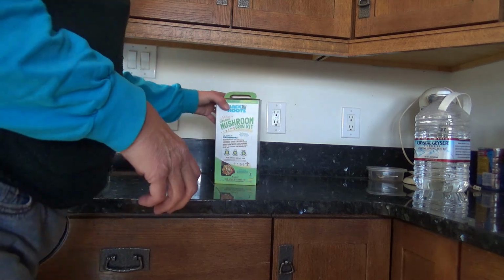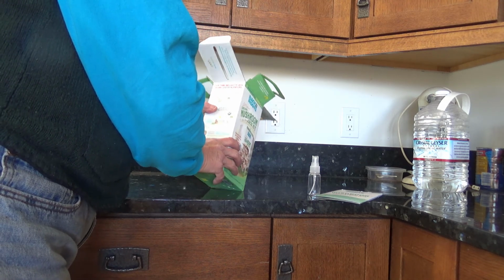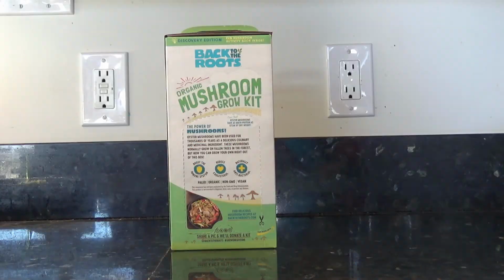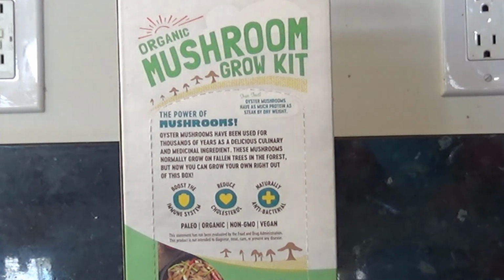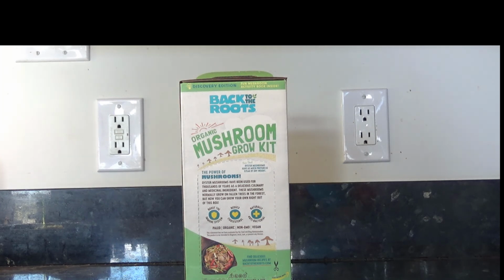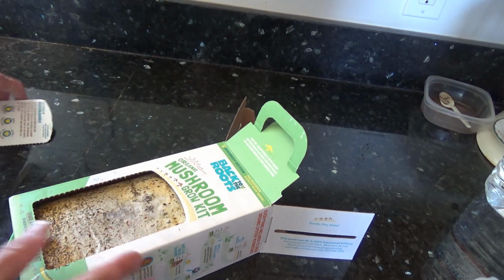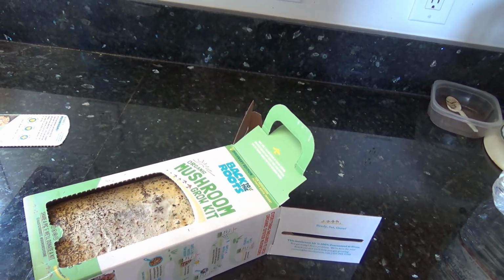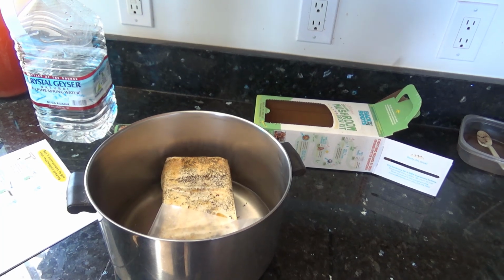What the Fungus? Learning to Grow Mushrooms On BrainStorm Acres Off Grid Homestead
Our objective is to grow more of our own food for dietary reasons, and the security of knowing how our food has been raised. We are sustainable with a limited number of plants, and are working towards greater self sufficiency.

Part of expanding our crops is to explore other sources for food. Fungus, mushrooms in particular, are next on our list. While we have no illusions that we can grown mushrooms on the scale of What The Fungus, we have followed his company for some time.

BrainStorm Acres challenge is multiplied since we are off grid relying on solar power and water catchmenjt.

Take care.

Henry & Irene
BrainStormAcres